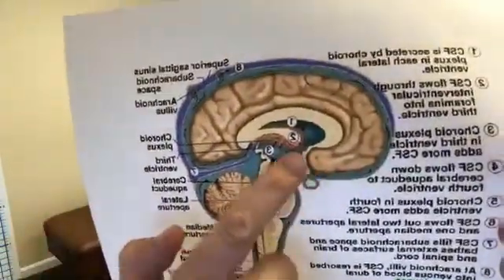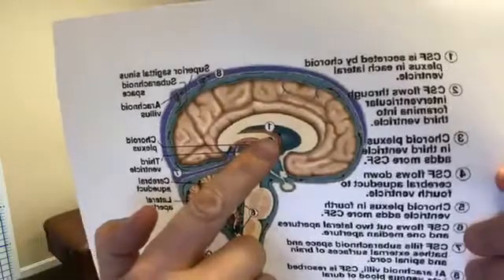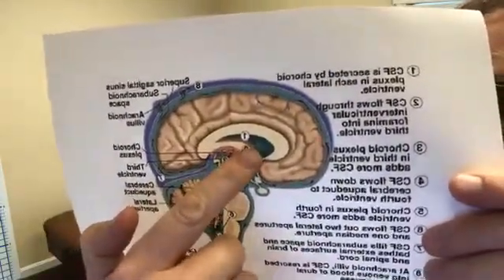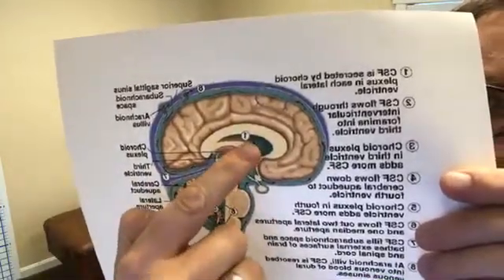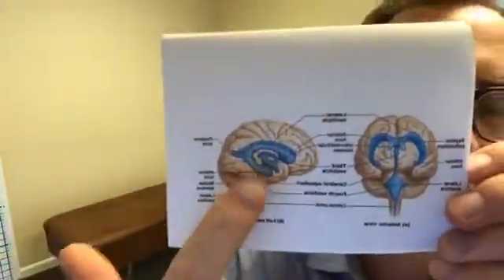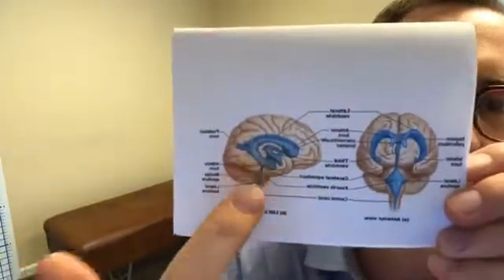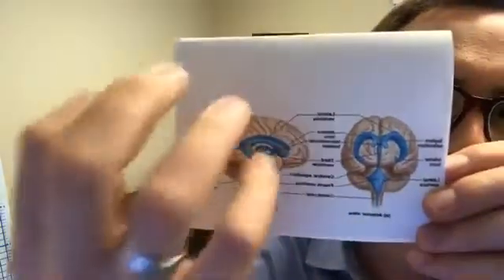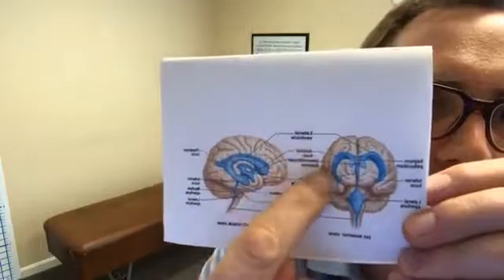The importance of Cerebrospinal Fluid flow and body function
Have you ever wondered what the Clear Liquid around the brain is for?! Some people feel pulsing and pressure in their head and neck and sometimes it may be coming from this fluid’s movement patterns. This week we review a paper titled “CEREBROSPINAL FLUID STASIS AND ITS CLINICAL SIGNIFICANCE”.

The Cerebrospinal Fluid (CSF) is a tremendously important part of the normal brain and body function. The CSF brings nutrients to the brain and takes away the toxic metabolic waste the brain is constantly producing. This fluid is clear and flows through large passageways following the path of least resistance. We are finding out that this fluid flow can be stopped by structural barriers and cause abnormal wearing and tearing and degeneration of tissue as it either pounds up against, or settles into tissue. When the fluid flow stops or becomes static we call this stasis. Stasis can produce what is known as plaquing in the brain. There are many neurodegenerative diseases like Parkinsons, Alzheimers, and Multiple Sclerosis that can come about from plaque building up and metabolic wastes not being taken away. We know that Upper Cervical Chiropractic care can bring a more normal flow back to the brain and spinal cord. So if you know of someone that has recently developed a neurodegenerative disorder, an Upper Cervical Chiropractor may be an important piece of the puzzle to help that person get their health back. Call our office today to find out more.

CSF fluid flow is very important, and there are a couple of Imaging Centers in the United States that focus specifically on looking at the CSF known as FONAR upright MRI centers. they have countless studies of pre and post changes in CSF flow before and after Upper Cervical corrections to the upper neck by DR. Scott Rosa. When the upper neck is out of alignment it pulls and tractions the brain and the spinal cord, creating a cork in the bottle effect on the fluid flow around and out of the brain. After Upper Cervical Corrections the neck relaxes and the brain returns to its normal position allowing for fluid to flow more normally. The implications of Upper Neck corrections by an upper cervical chiropractor are literally infinite as the brain controls the body. So no longer do we talk in terms of just changes to the neck or spine, but literally changes in how the brain functions. If you know of someone suffering from a chronic neurodegenerative disease like Multiple Sclerosis, Parkinsons, Alzheimers, and dementia, Upper Cervical Chiropractic care can help get the brain functioning properly again.